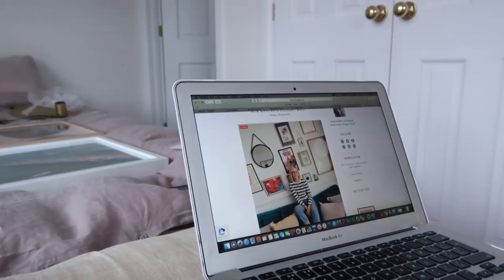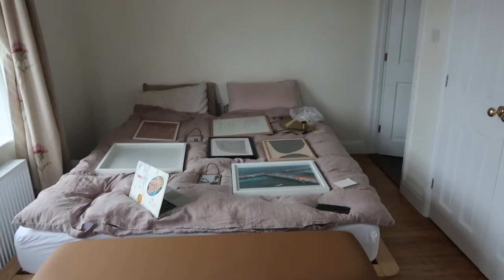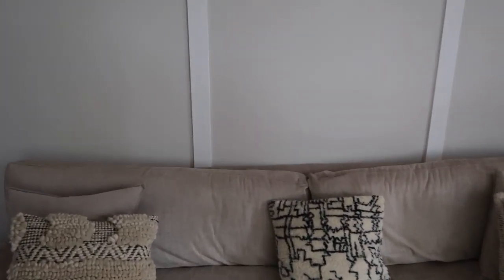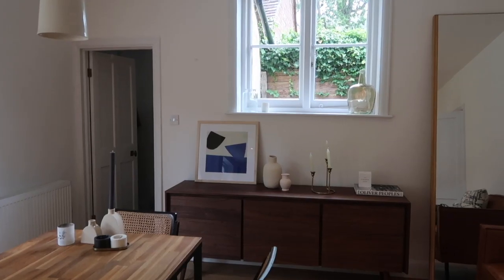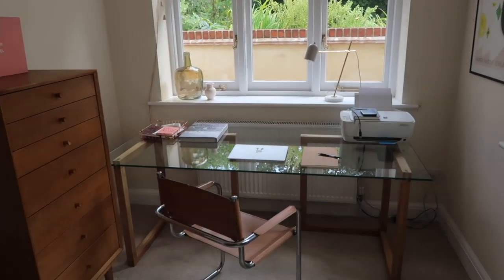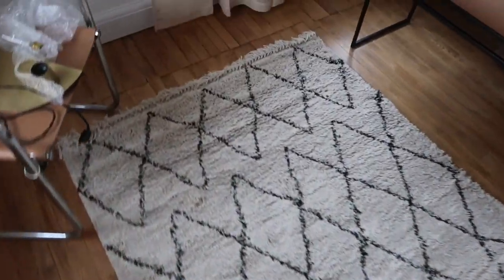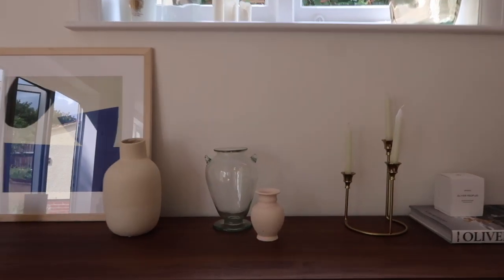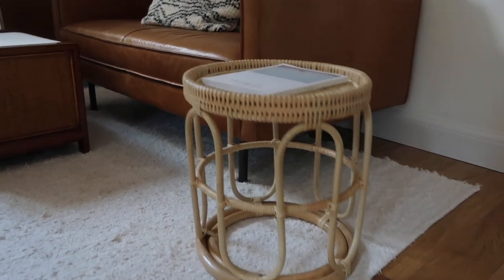The big interiors vlog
Hi you lot! I hope you’re all so well and are having a lovely week so far. Thank you so much for coming back to watch and I hope you enjoy this weeks vlog. It’s all about the interiors in our new home, and how we’ve styled everything. I hope you enjoy it!

As always, ask me anything!

Links for each piece I'm chatting about are below, and as always, I have used some affiliate links but this has not influenced my decision to buy or show you these items.

Etsy store-